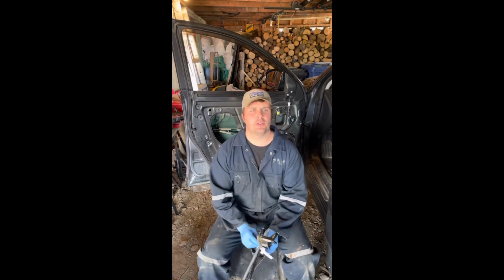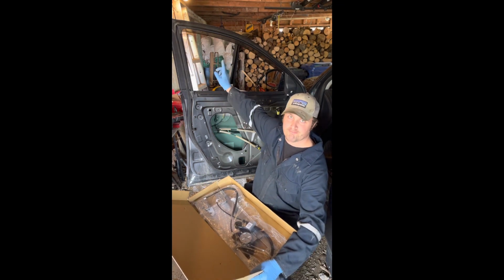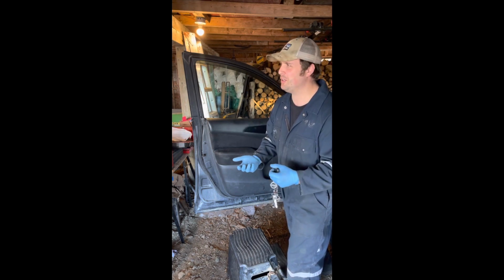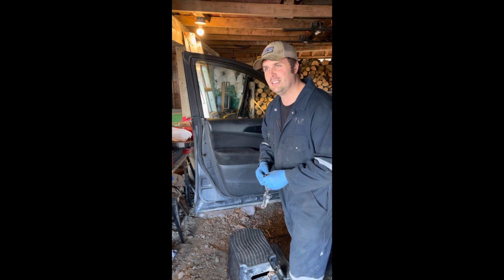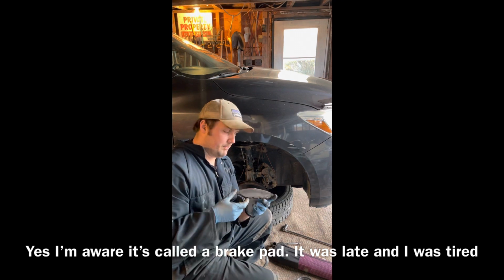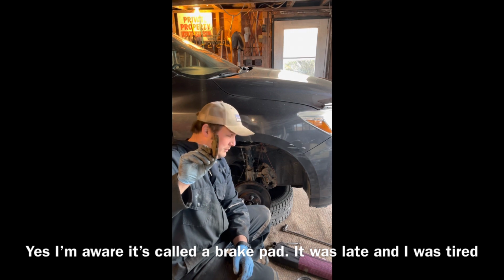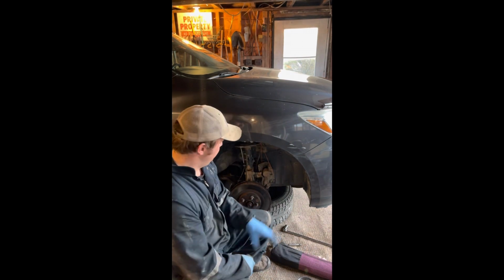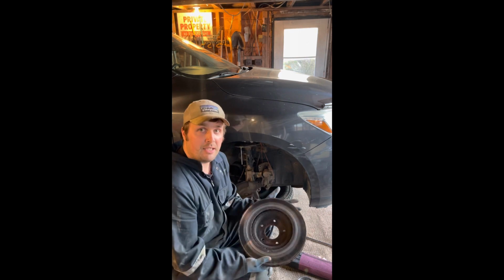Garage time ... 2013 Pathfinder Repair - Front Window Regulator and Front Brakes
This is not an instructional video. This is simply a copy of a Facebook story that made people laugh. I’m storing it some day I can laugh at myself.